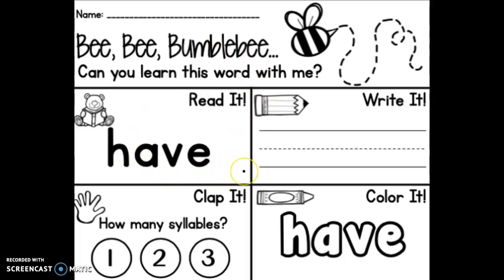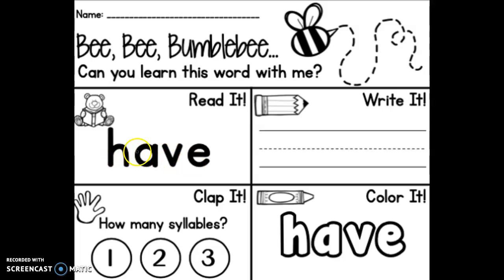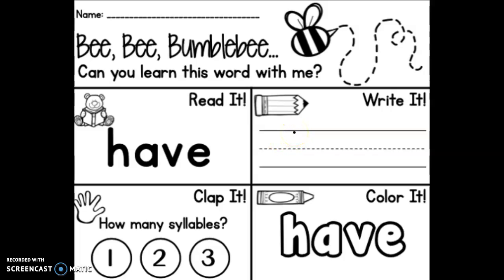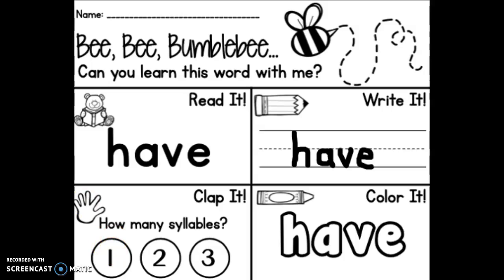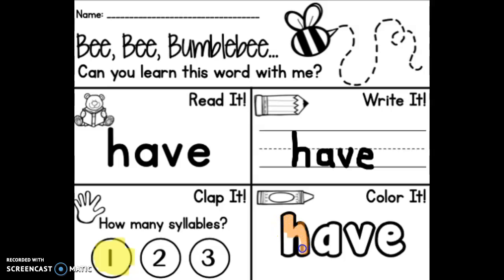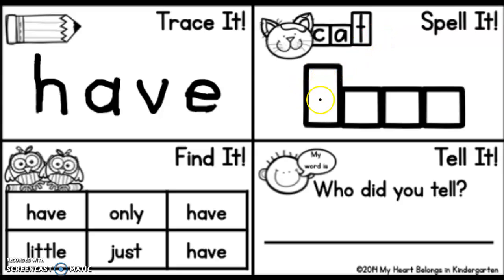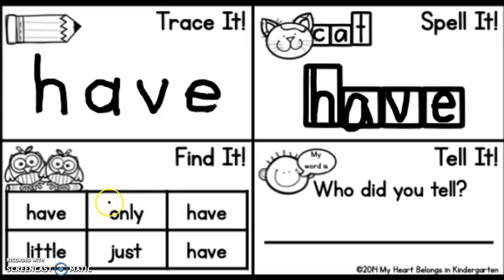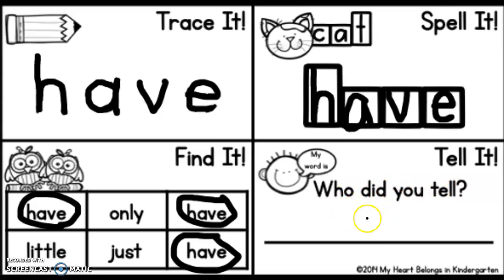Sight Word have